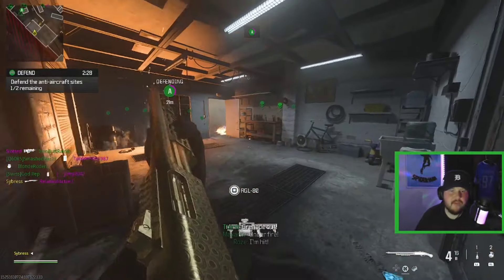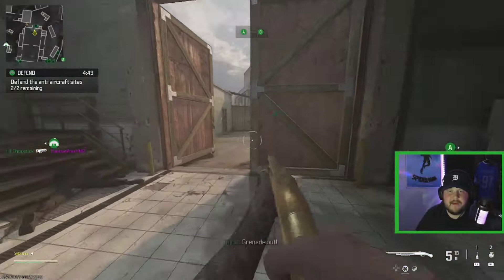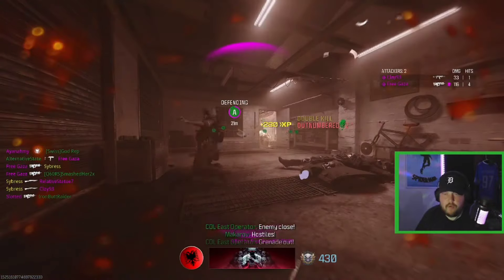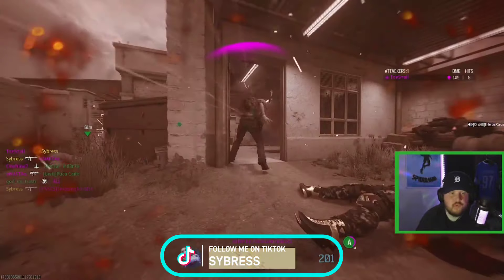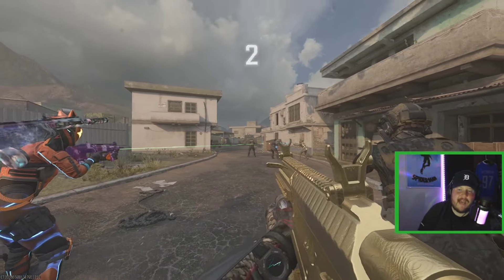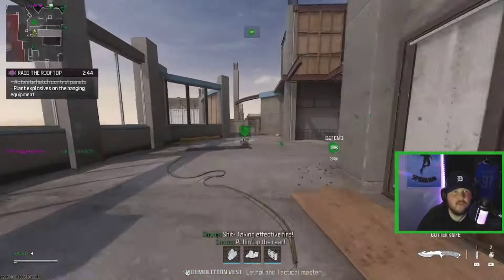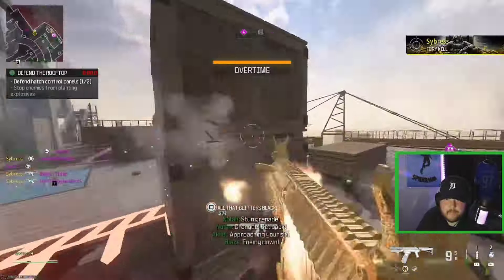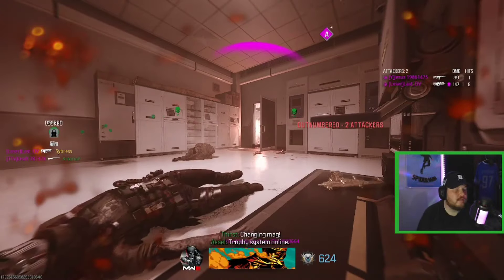ROAD TO INTERSTELLAR : EPISODE 25 : FORGED SHOTGUNS | MODERN WARFARE 3 | CALL OF DUTY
Thank you for checking out the video and thank you for checking out my channel!

My name is Dallas or Sybress,
I upload Warzone guides and other Call of Duty content, including Road to Dark Matter, Weapon builds, Warzone spectating videos and more! I look to have as much fun making content and playing videogames as I can and hopefully you will join me on my journey!

If you're a fan of Call Of Duty Warzone and MW3, you won't want to miss my weekly guides that are jam-packed with the latest tips and tricks. Join me as I explore new ways to dominate the competition and show you how to take your skills to the next level. Shout out to my biggest inspirations Jev, Swagg, JGOD, SilenceArsenal and TheXclusiveAce.

Whether you're looking to level up your game with Gilded, Forged, Damascus, Bioluminescent, Interstellar, Arachida or Golden Ivory you'll find everything you need right here.

Share the video with a friend if you enjoyed!

ADD ME! If you need one hit me up!
Activision ID: Sybress#8661959

Watch:

 • Disfigure - Blank...